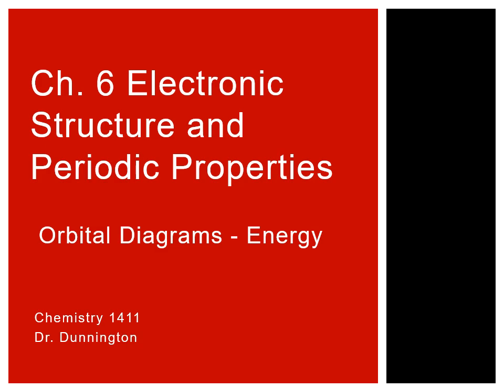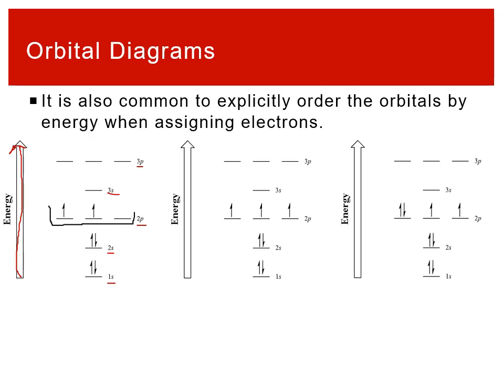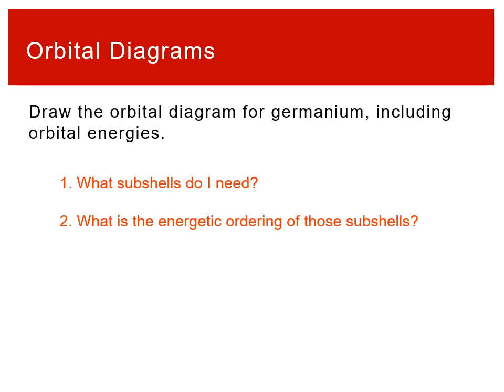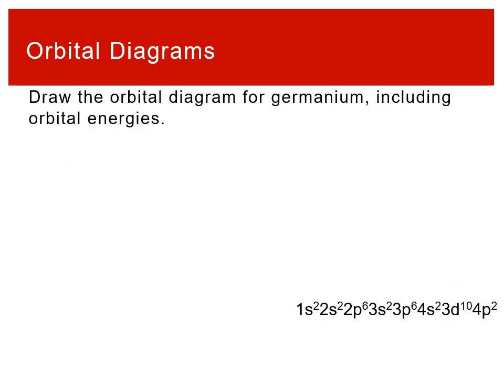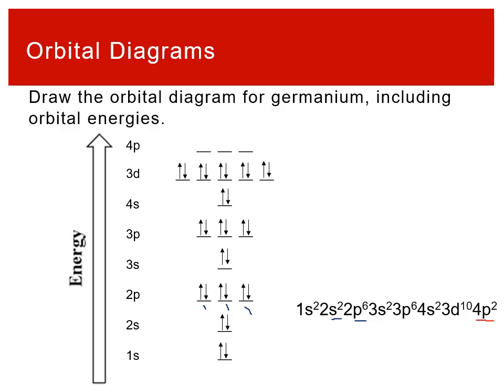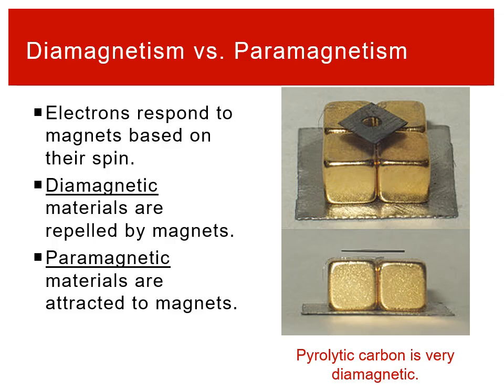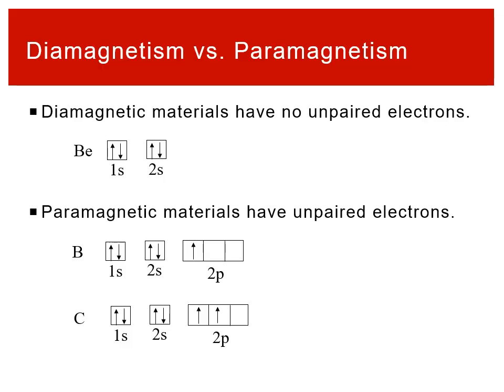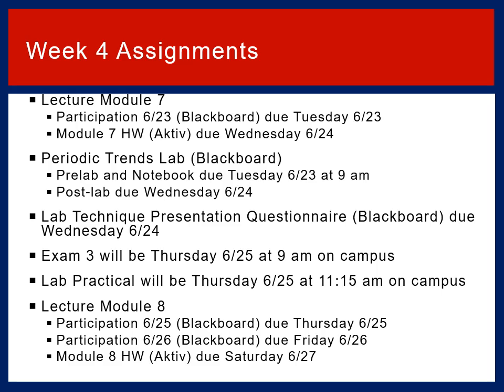CHEM 1411 Lecture 6/23 Part 4: Orbital Diagrams - Energy